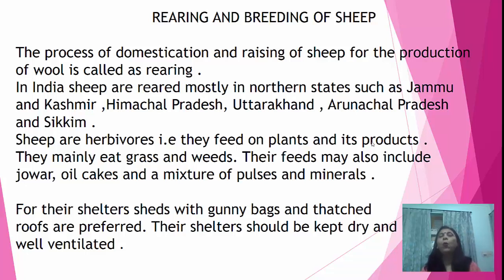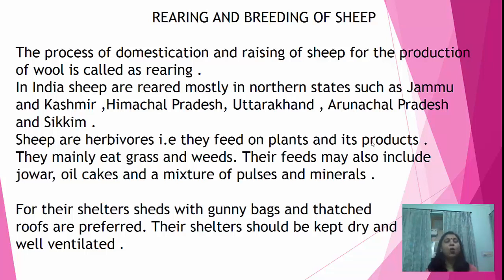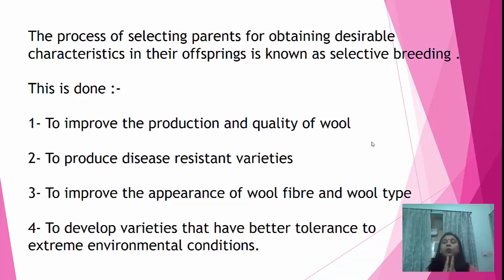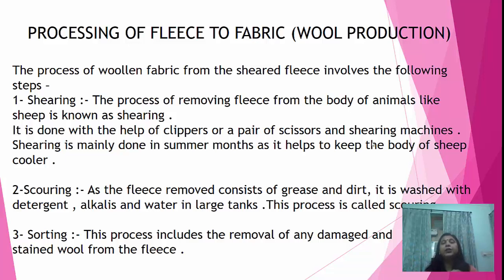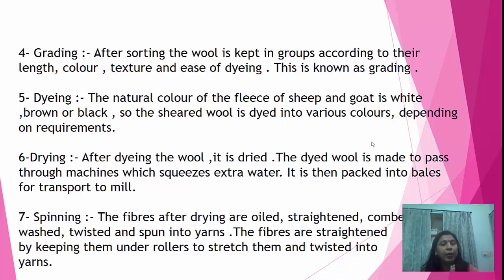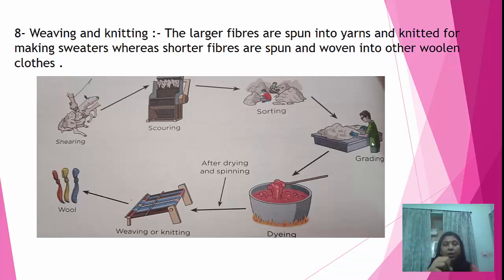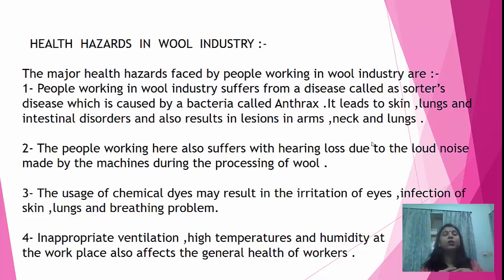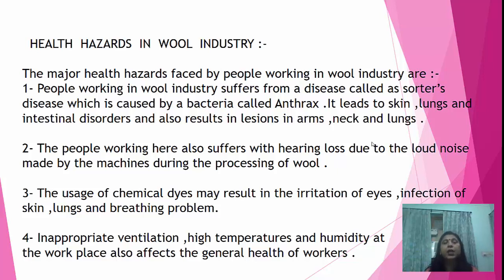Chapter 3 | Fibre to fabric | part 2 | online classes | cbse | St Francis online classes